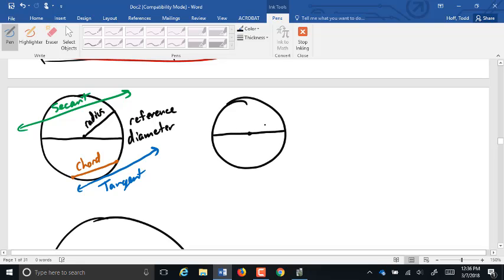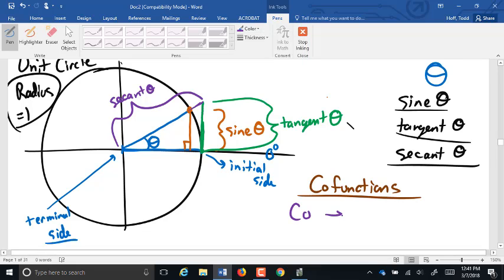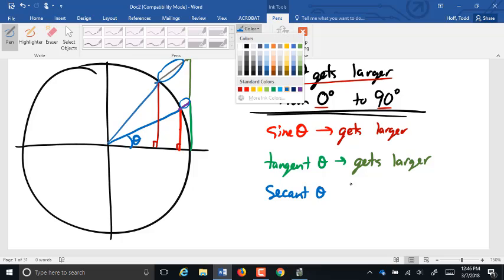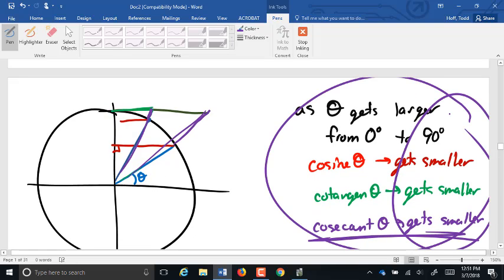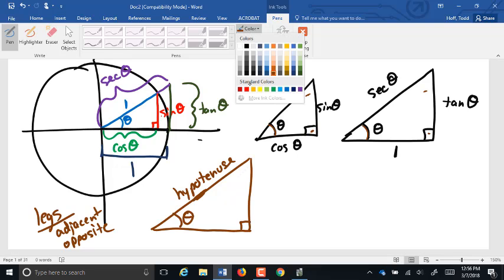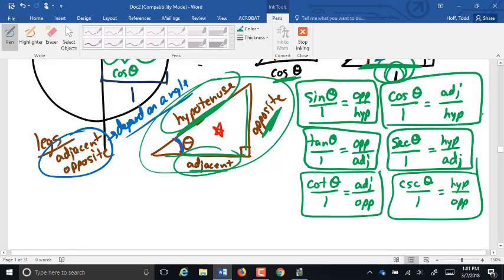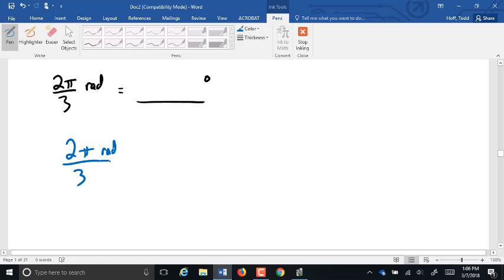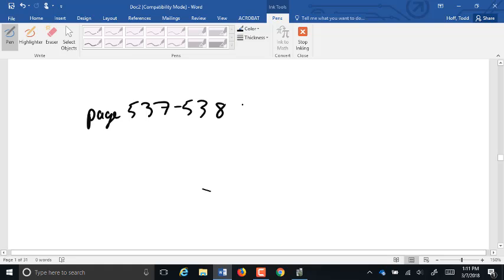22 Unit Circle and Radians